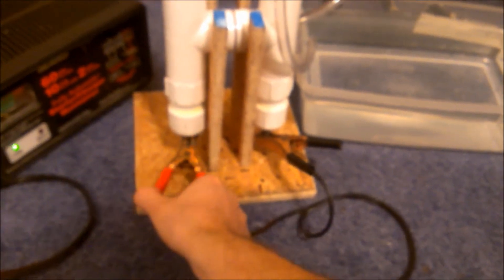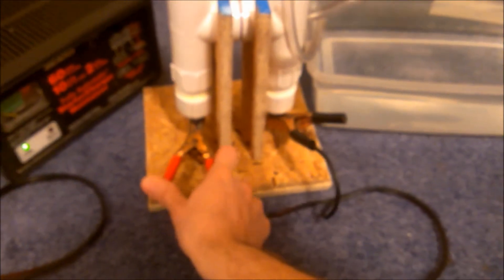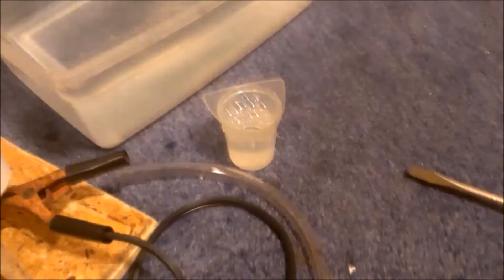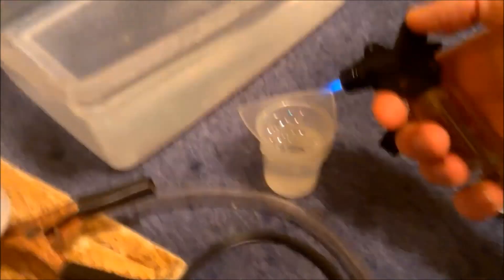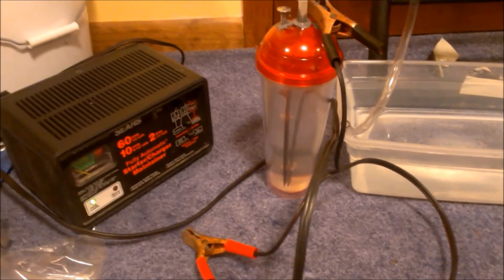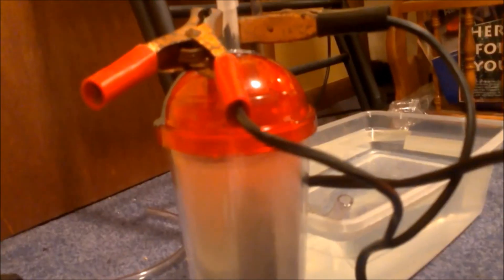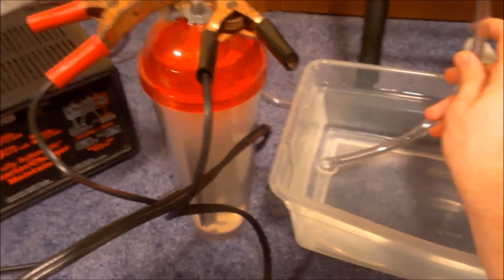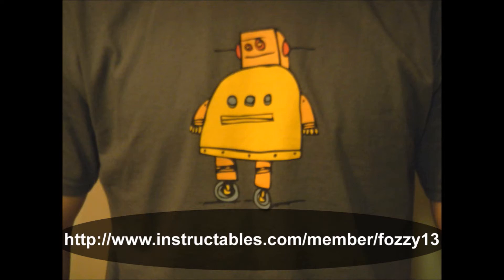Hydrolysis Demo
These are some hydrolysis apparatuses I made.  Visit a description of how they were made